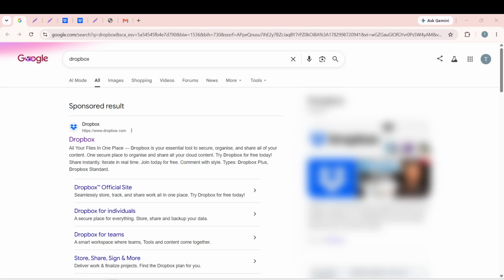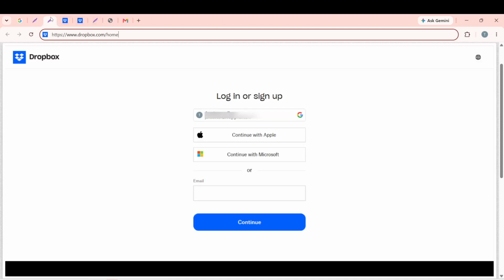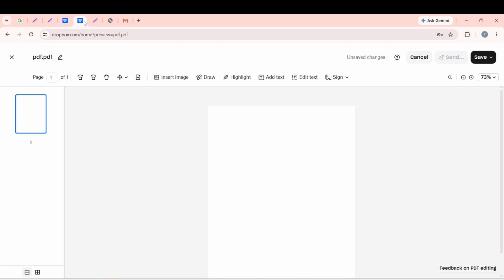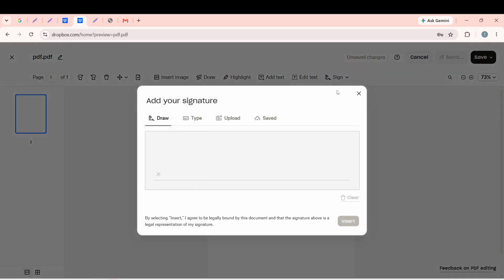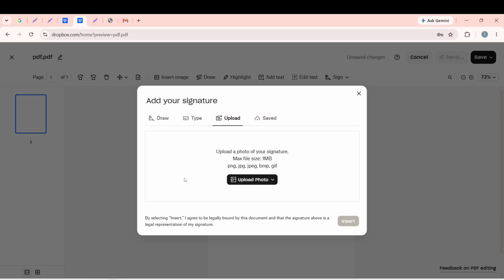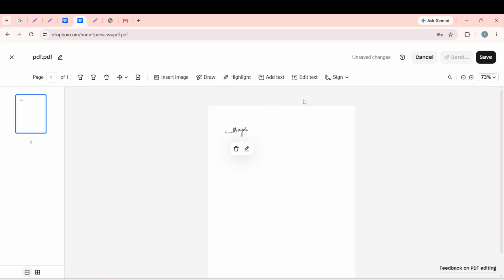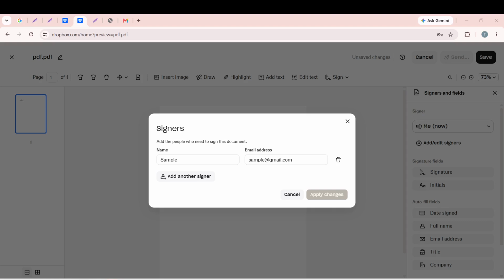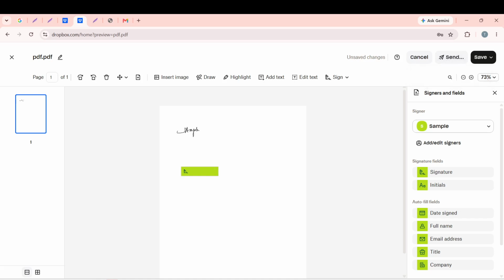How to Sign a Dropbox Document Electronically [2026 Full Guide]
How to Sign a Dropbox Document Electronically

Discover how to easily sign a Dropbox document electronically in just a few straightforward steps! In this tutorial, we take you through the process from start to finish, making it accessible for everyone. Begin by logging into your Dropbox account and navigating to the document you need to sign. We’ll show you how to find the "Sign" option and how to customize your signature—whether you prefer typing, drawing, or uploading an image of your signature. Plus, learn how to send documents to others for their signature. Follow our clear instructions to ensure your electronic signing experience is seamless and efficient. Say goodbye to the hassle of printing and scanning, and embrace the convenience of digital signatures with Dropbox!

Dropbox, electronic signature, sign document, digital signing, online signature, PDF signing, document management, Dropbox tutorial, cloud storage, sign PDF, e-signature, document signing, online documents, PDF tools, Dropbox features